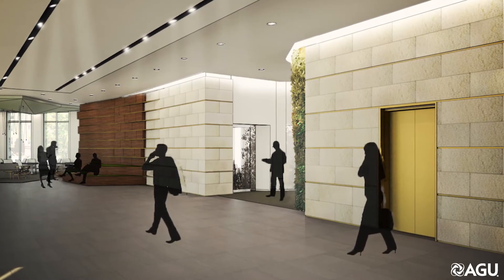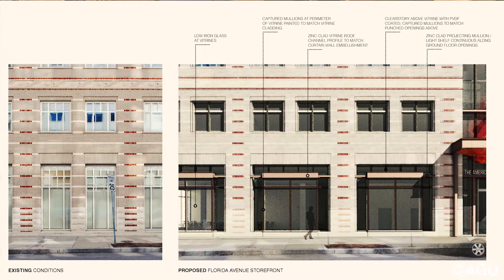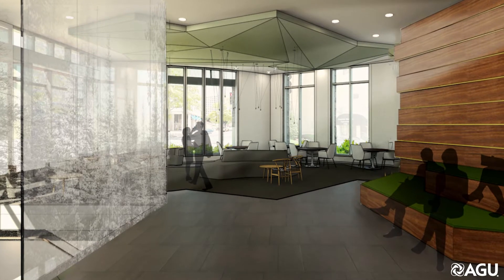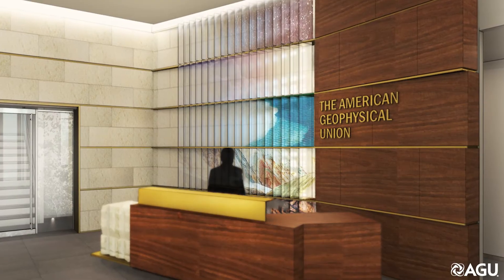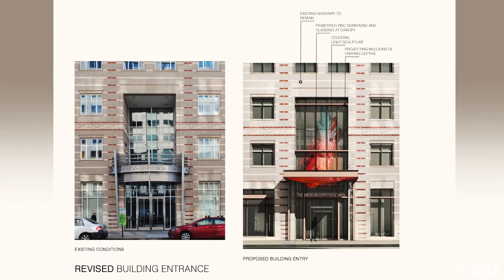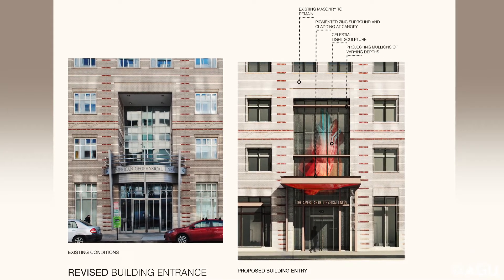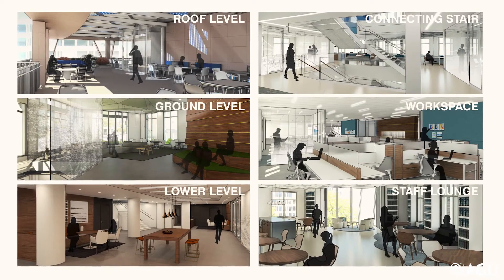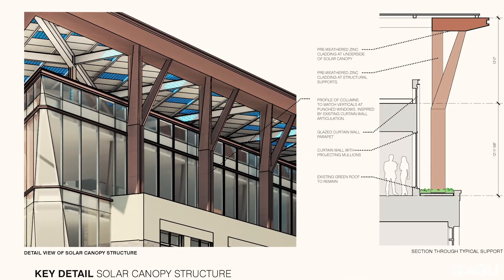AGU’s Headquarters Renovation: Reimagining the Building to Showcase Earth and Space Science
Guilherme Almeida, project designer at Hickok Cole Architects, discusses the challenges that come with retrofitting an existing building to reach net zero energy goals. Almeida shares the importance of bringing everyone to the table and how the project design is going to showcase the Earth and space sciences.

Photos - Kevin Koski